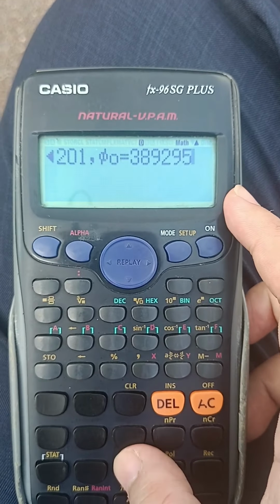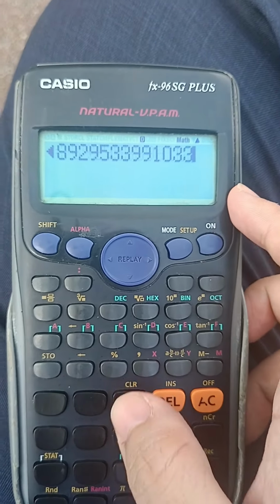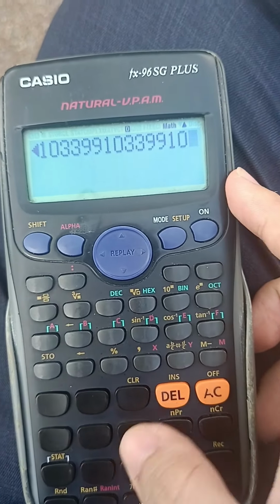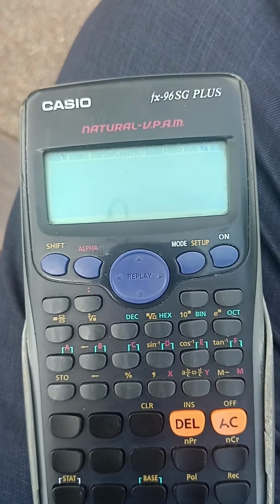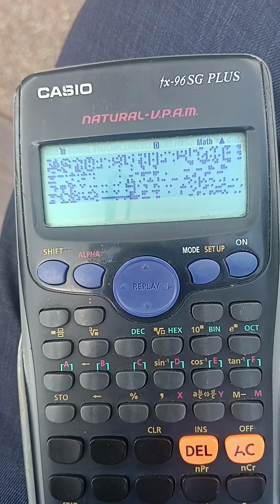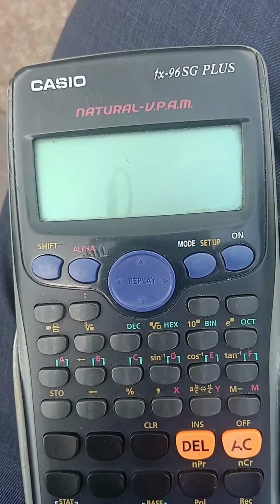Weird distorted screen - fx-96SG PLUS | Calculus Science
In this video, VoicefulBread66 showcases how to make a weird distorted screen appear on the CASIO fx-96SG PLUS scientific calculator.

P.S. check out my music channel @voicefulbread66, where I've just released a new song :)